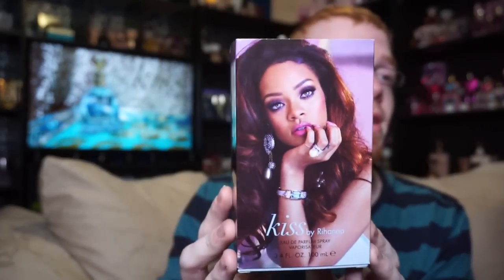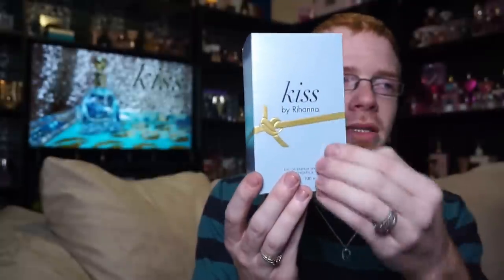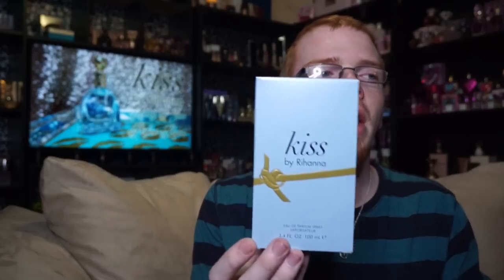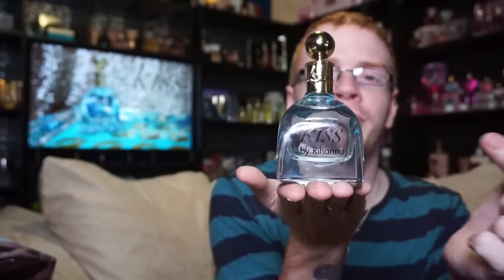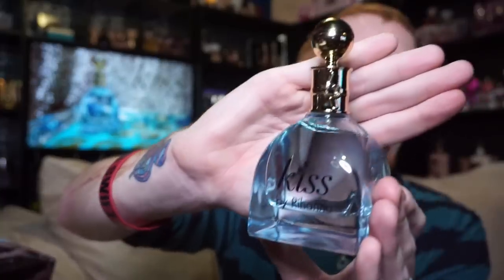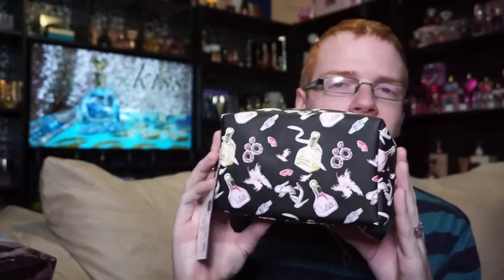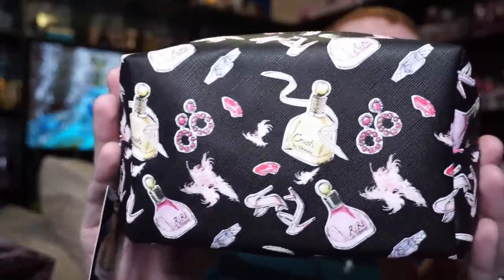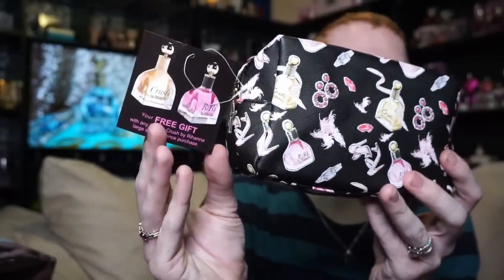Rihanna RiRi Kiss Perfume Review 🌟 Among the Stars Perfume Reviews 🌟